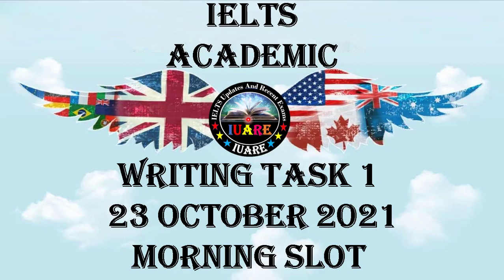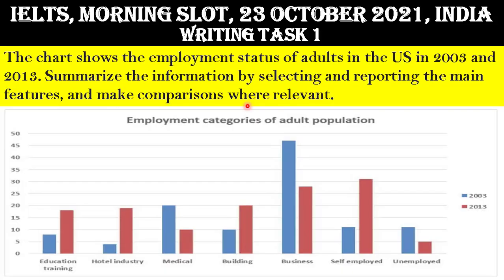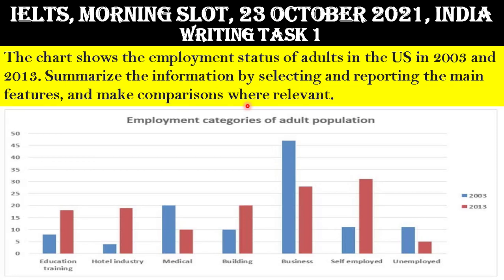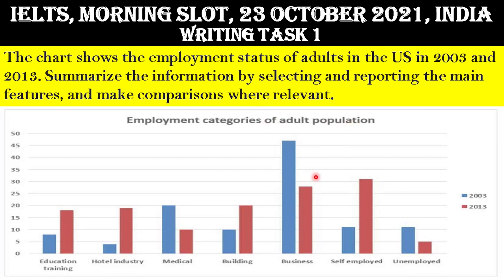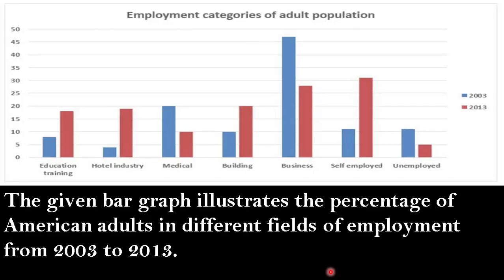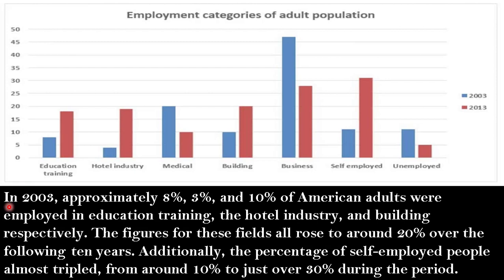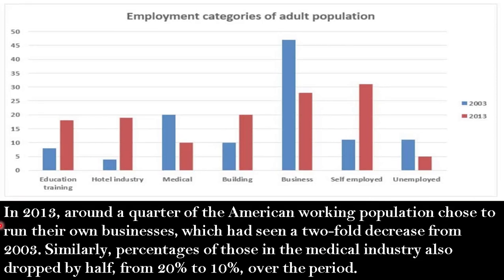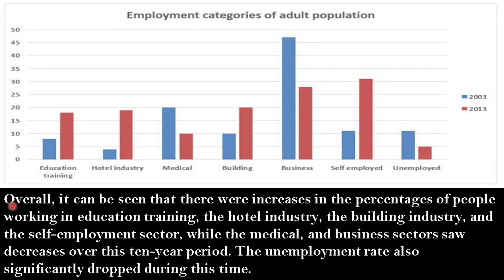23 October 2021 IELTS / Writing Task 1 / Academic / Morning Slot / Exam Review / INDIA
23 October 2021 IELTS / Writing Task 1 / Academic / Morning Slot / Exam Review / INDIA

How to write a Writing Task 1, from understanding the task, to planning, to writing the introduction, body, and conclusion. See proper essay structure, sentence and vocabulary variety, and good support. Writing Task 1 is very helpful to achieve a high band score in your IELTS exam writing module.